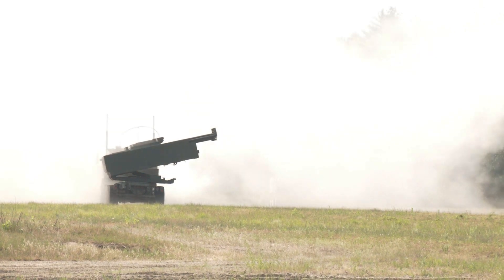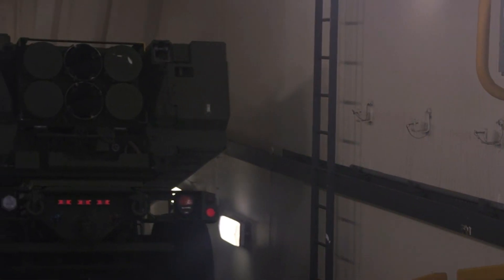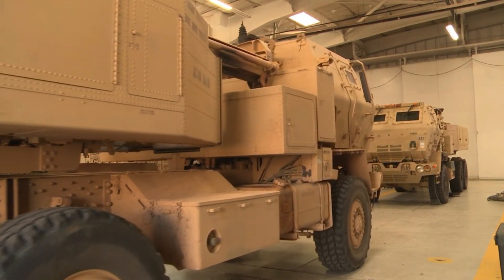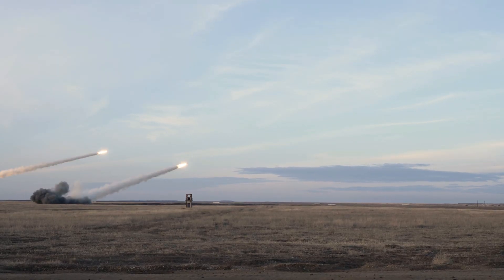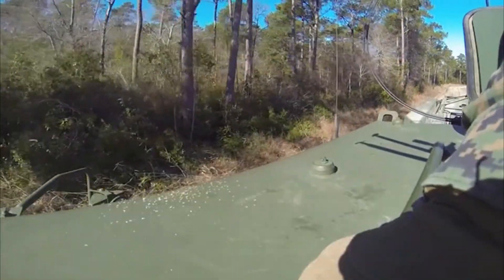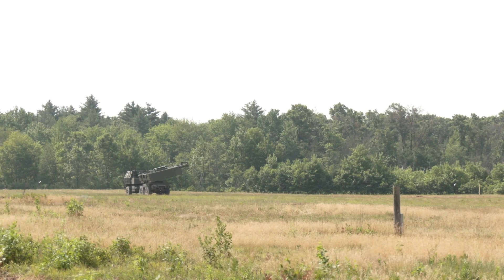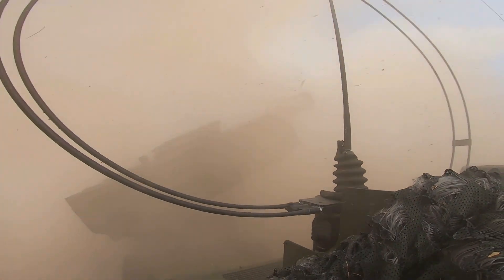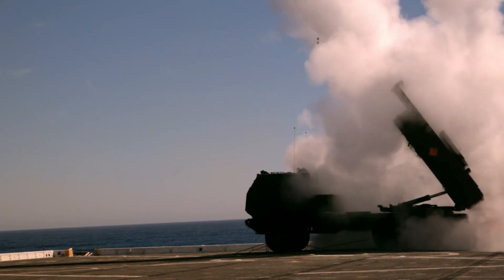Meet M142 HIMARS : The Badass High Mobility Artillery Rocket System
The M142 High Mobility artillery Rocket System or HIMARS is a multiple rocket launcher system mounted to a 6 x 6 FMTV truck chassis. HIMARS was developed by lockheed Martin Missile under an Advanced concept technology demonstration program in 1996. The purpose of HIMARS is to engage and defeat artillery, air defense concentrations, trucks, light armor and personnel carriers, as well as suppor troop and supply concentrations. It is designed to launch Rockets and tactical ballistic missile.